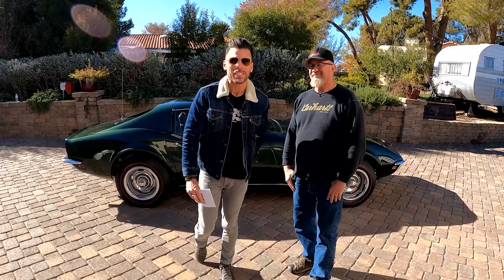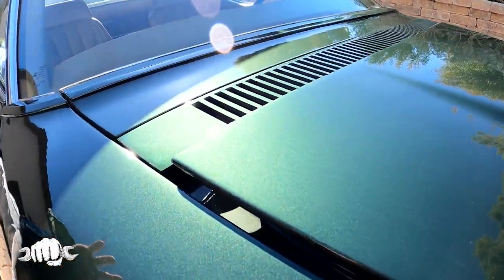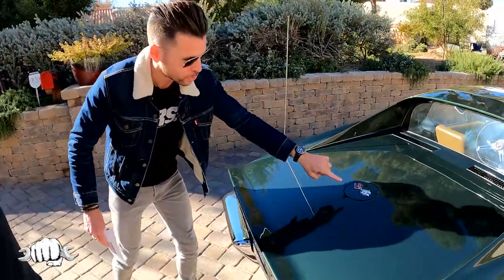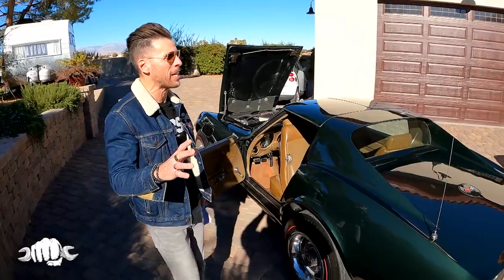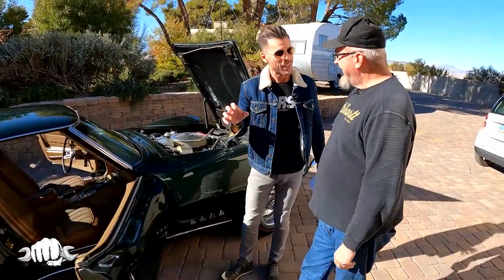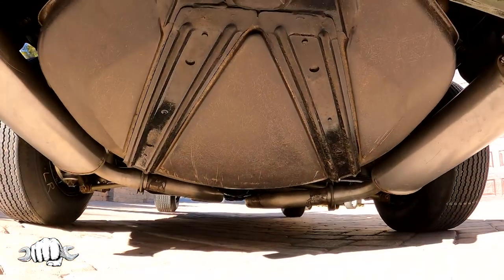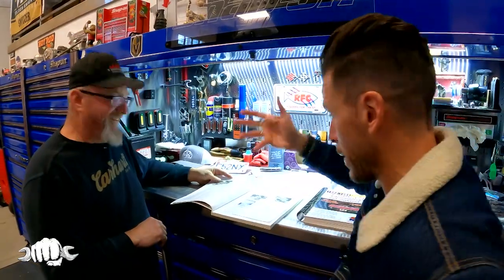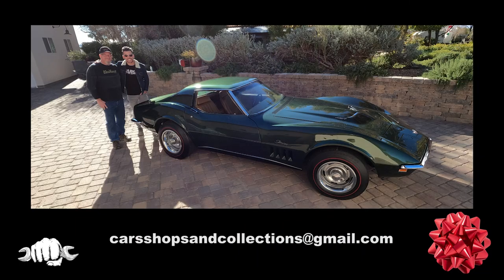1969 Corvette 427 - ALL ORIGINAL! Bumper To Bumper Breakdown To Prove Originality!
In Episode 38 of ‘Cars, Shops & Collections’ we breakdown one of our most talked about cars… A 1969 ALL ORIGINAL Corvette 427!

In episode 30 we visited Shane Switzer the owner of Garage Mahal. Shane has over 20 classics in his collection… Out of those 20 classics it was his 1969 All Original Corvette 427 that had everyone talking.  We received over 500 comments and questions about Shane’s Stingray.

This week we revisited Shane to answer those comments and questions. We do a full bumper to bumper and rubber to roof breakdown of his all original 1969 Corvette 427.

Our breakdown includes…

How Shane found the car.
Paint… Is it really original?
What options did the original owner go with?
Interior options..

Be sure and check out other episodes of “Cars, Shops & Collections.” Every week I feature the stories behind classic cars and the people that own them.